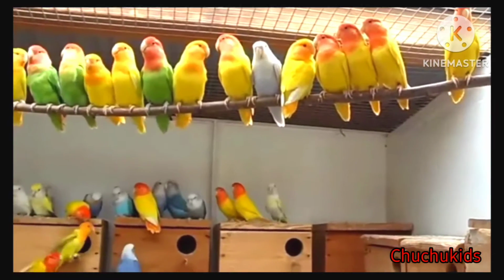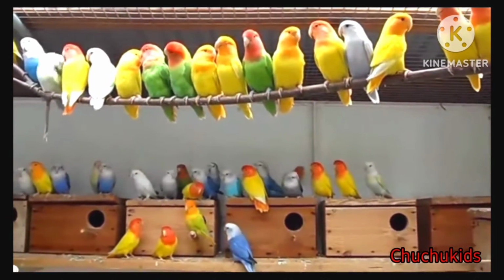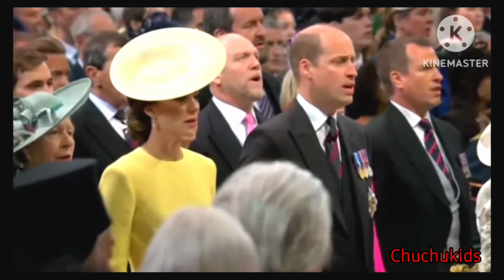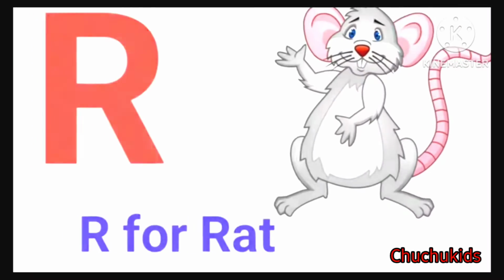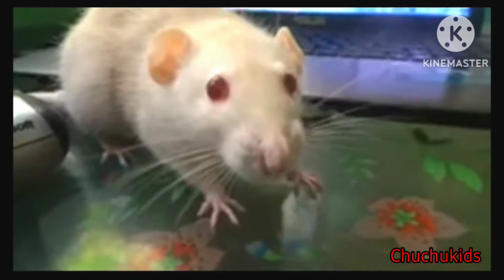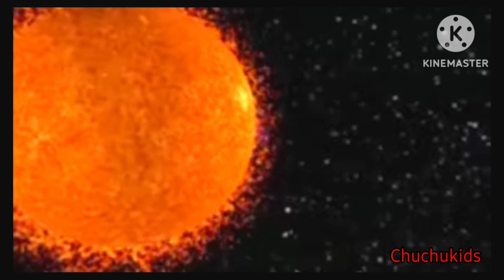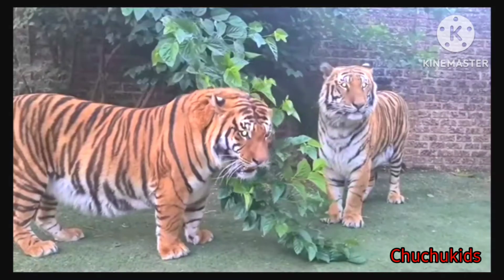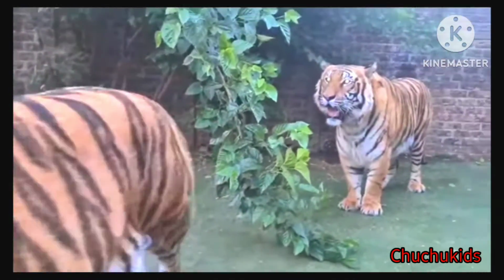alphabets,a for apple🍎,b for ball🏀,c for cat,abcd,kids learning videos,abc,a se anar,ka se kabutar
alphabets,a for apple🍎,b for ball🏀,c for cat,abcd,kids learning videos,abc,a se anar,ka se kabutar a to z alphabets, abcd song, ABC, Letters, kids videos, toddler abcdsong,a se anar, ka se kabutar